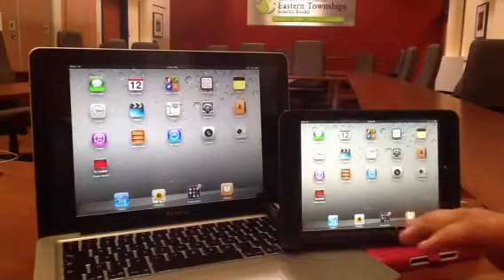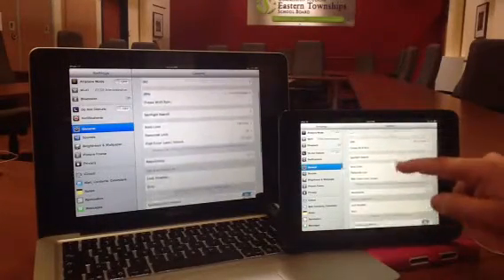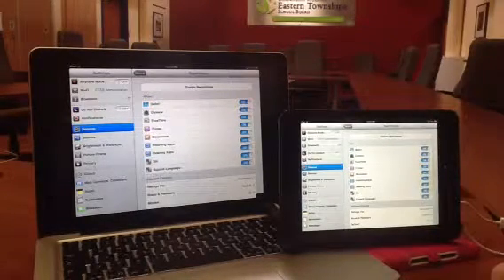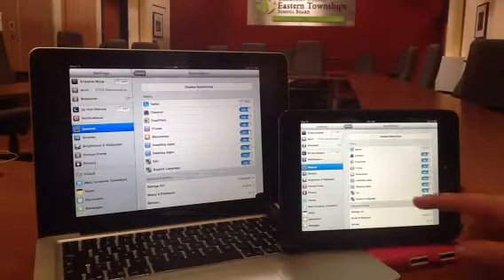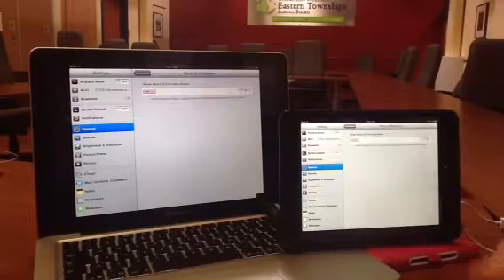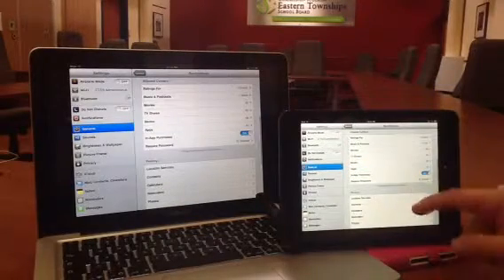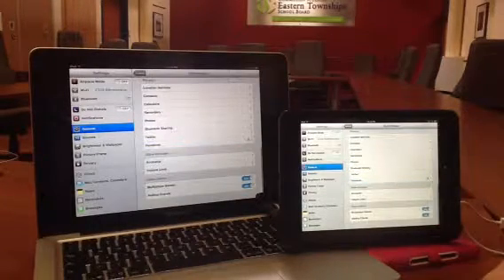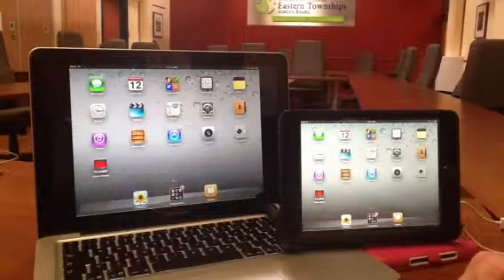Setting IPad Restrictions